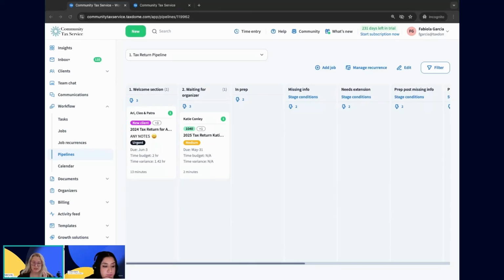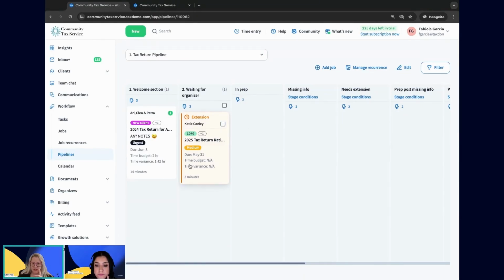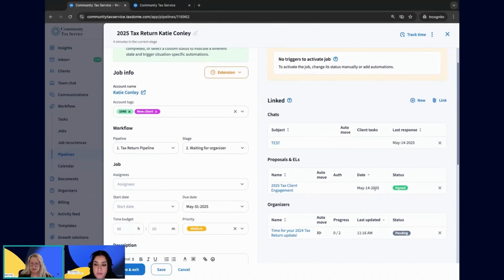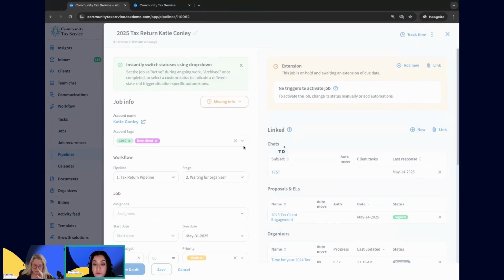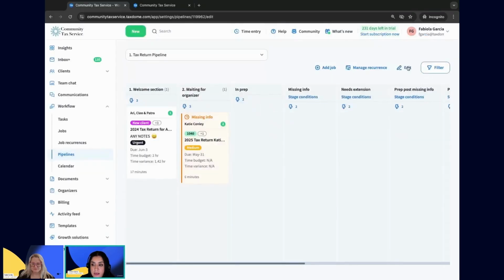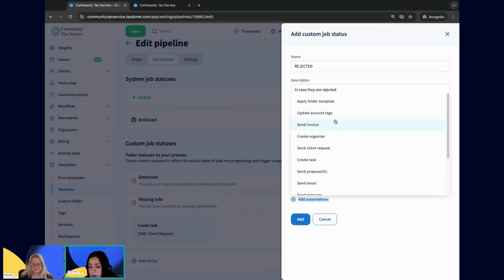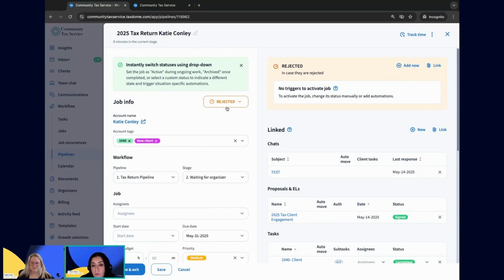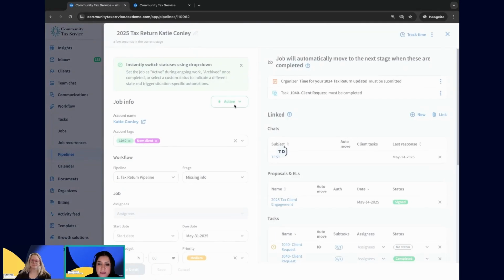Session 3: Create a Scalable Workflow Pipeline – Internal job statuses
Transform your workflow from manual to magic. Build a pipeline that automates team tasks and client steps—e-signs, invoices, doc requests—all triggered automatically. See how firms using TaxDome cut task time from 20 minutes to 2.